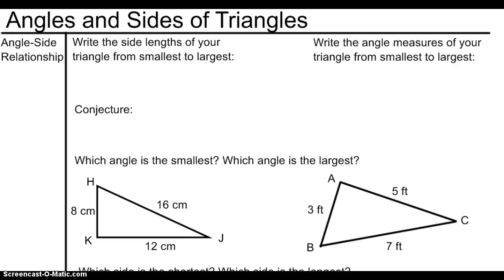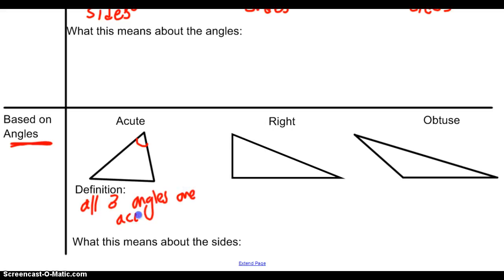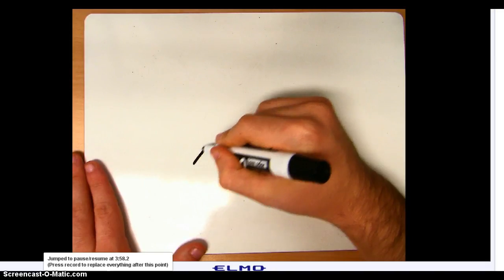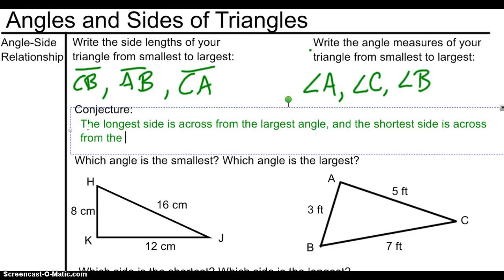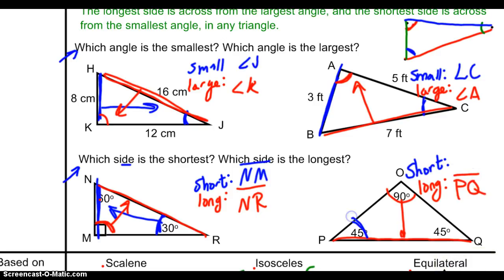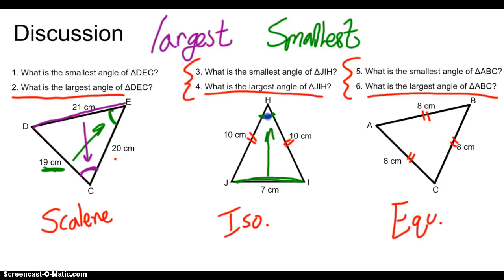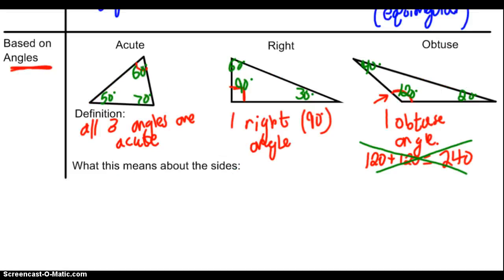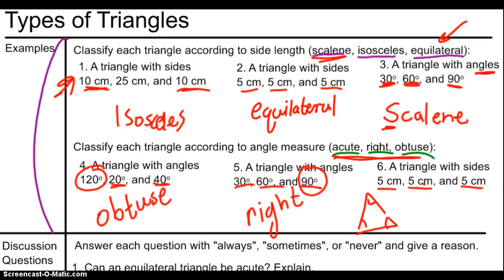Angles, Sides, and Types of Triangles